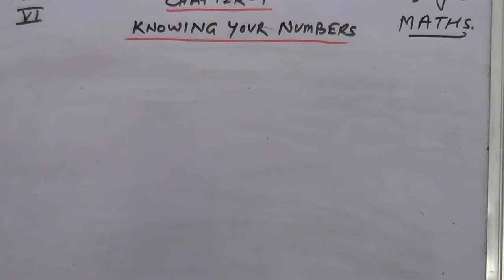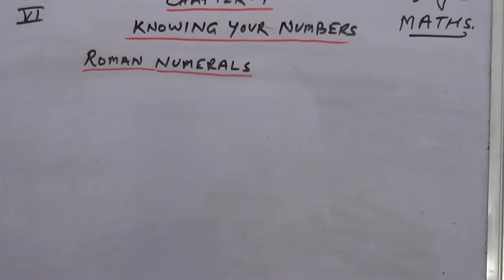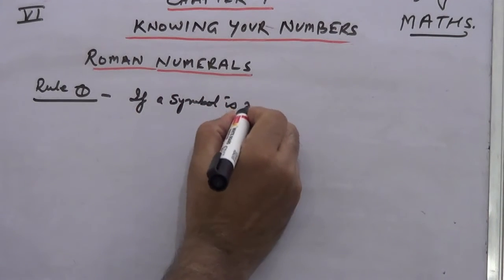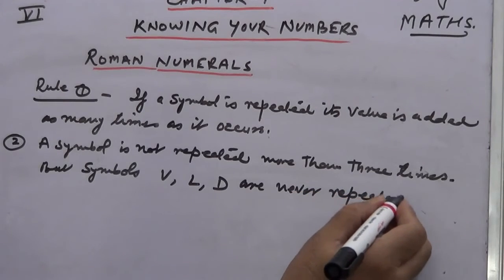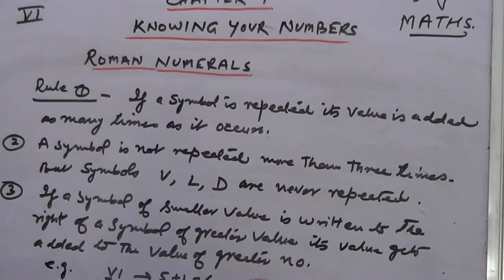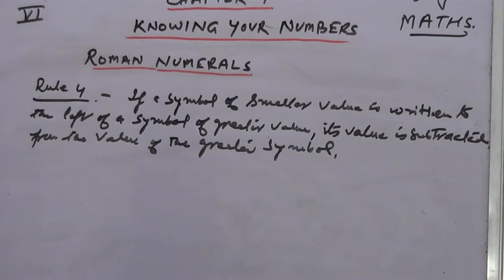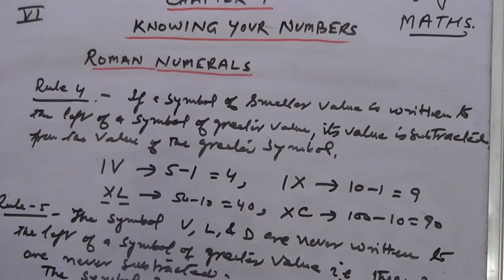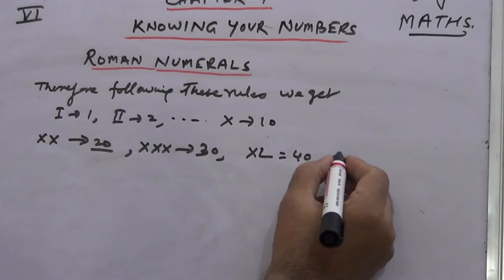Know Your Numbers - Roman Numerals| Class 6 | Chapter 1 | CBSE | Maths | NCERT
Class 6 (CBSE) Maths : Chapter 1 : Know Your Numbers-Roman  Numerals
NCERT Solutions for Class 6 Maths Chapter 1 Knowing Our Numbers help the students who aspire to obtain a good academic score in exams
These video is prepared based on class 6 NCERT syllabus, taking the types of questions asked in the NCERT textbook into consideration.For better understanding please follow sequence of videos ,available in "Class 6 Playlist".Thanks for watching.Like & Share.
Know Your Numbers - Roman Numerals | Class 6 | Chapter 1 | CBSE | Maths | Theory | Q&A | English | NCERT |TUTORIAL